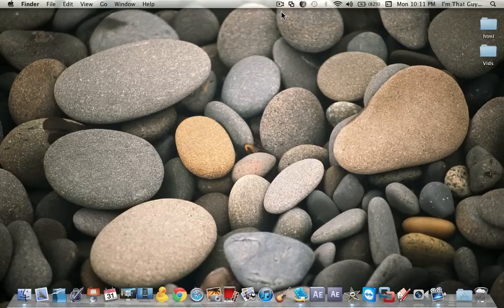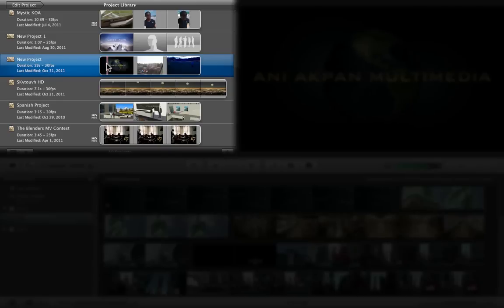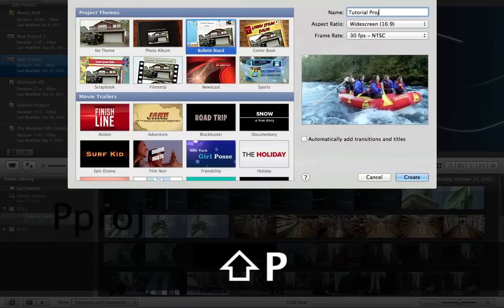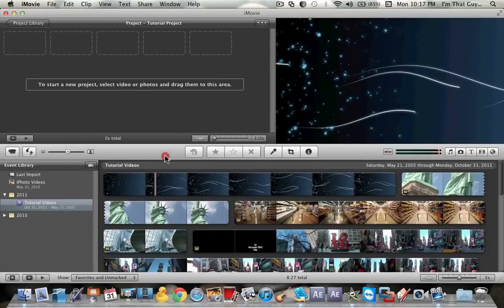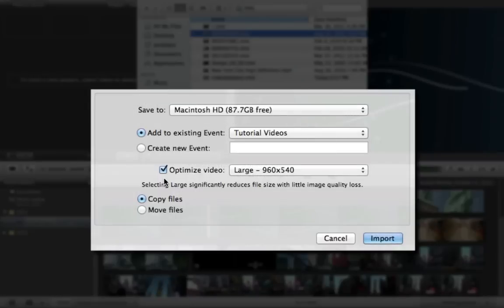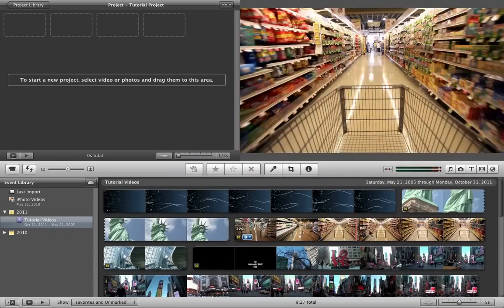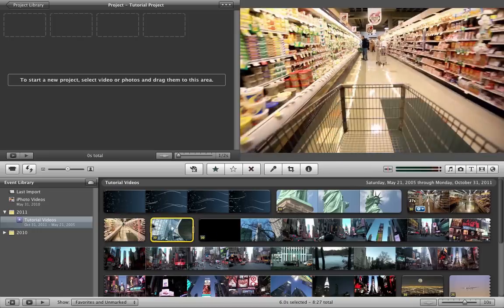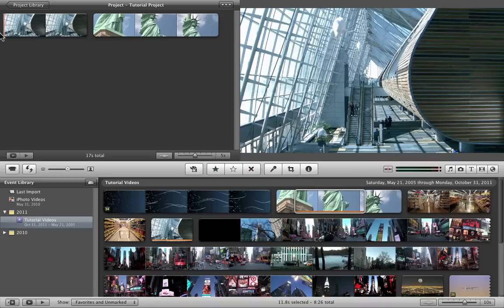Basic Video Editing in iMovie (Part 1)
This is a video tutorial on how to edit basic footage in iMovie. There is also an advanced video editing in iMovie video on my channel so check that out too!